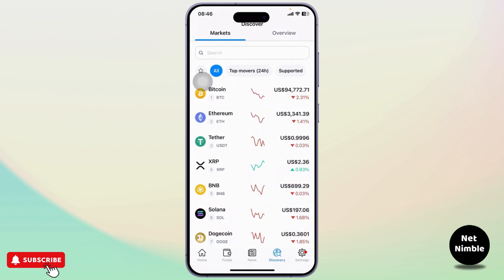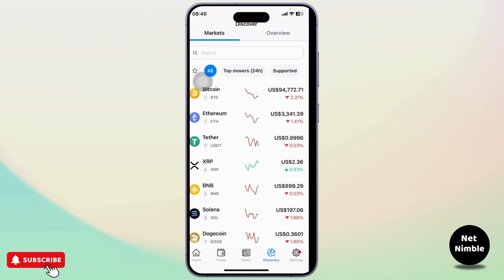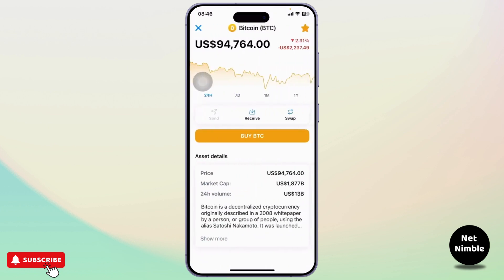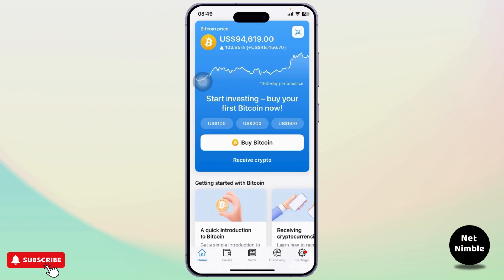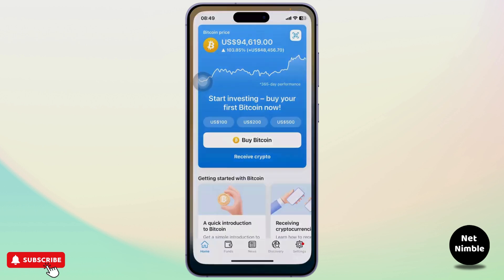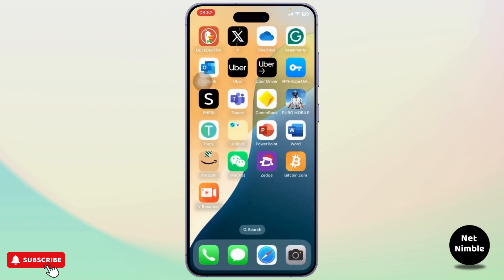How to Use Bitcoin Wallet App For Beginners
Hey everyone,

Learn how to use a Bitcoin wallet app with this beginner-friendly tutorial! Discover the basics of managing your cryptocurrency, from buying Bitcoin to securely storing it in a wallet.

In this video, you'll get a step-by-step guide on how to use a Bitcoin wallet app for beginners. We’ll cover the best Bitcoin wallets, how to buy Bitcoin, and tips for managing your crypto safely.

Timestamps:
0:00 Introduction
0:30 Step 1: Setting Up Your Bitcoin Wallet
1:10 Step 2: Adding Bitcoin to Your Wallet
1:50 Step 3: Sending and Receiving Bitcoin